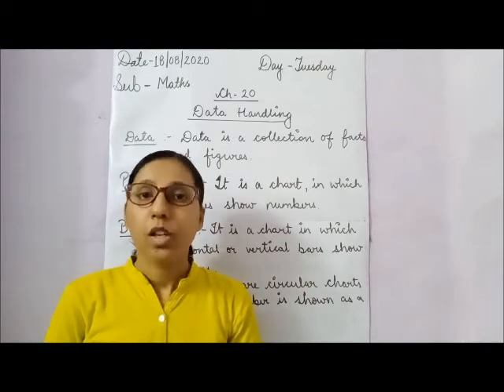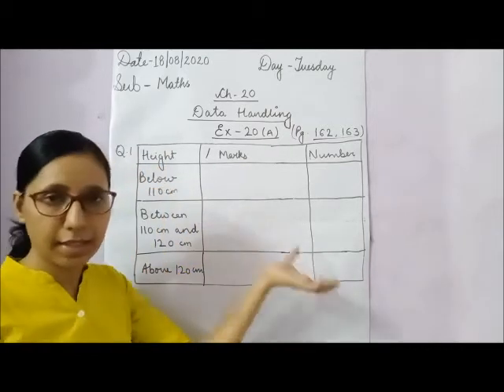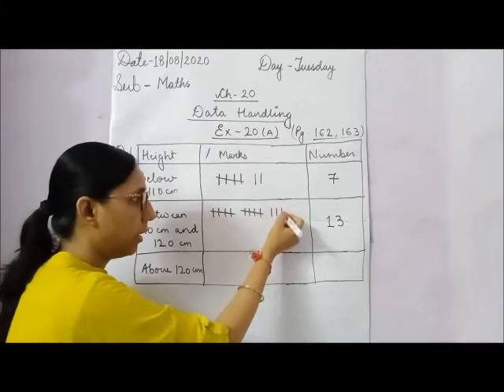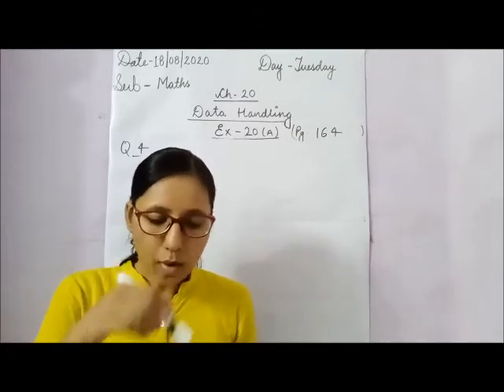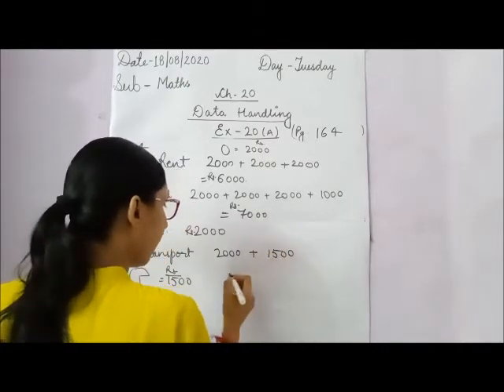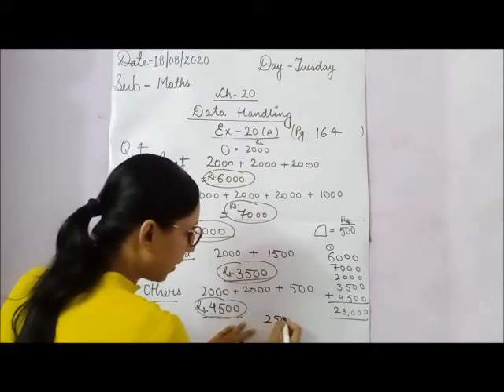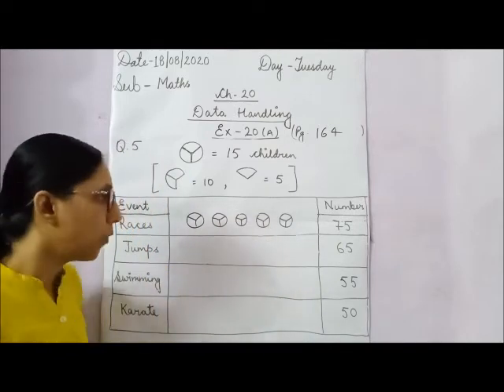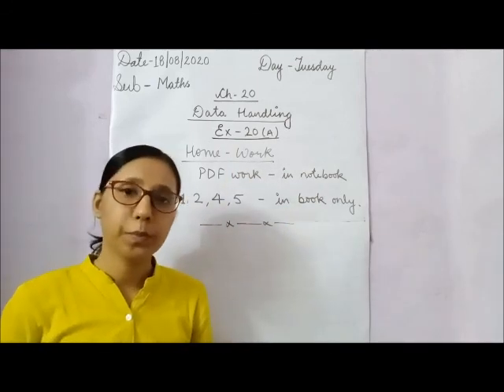Class-4 Ch-20 Data Handling Ex.20(A) Part-1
Lets learn about tally marks table and pictographs.